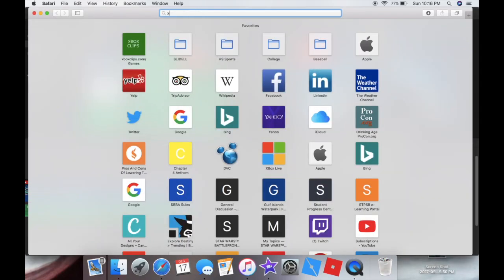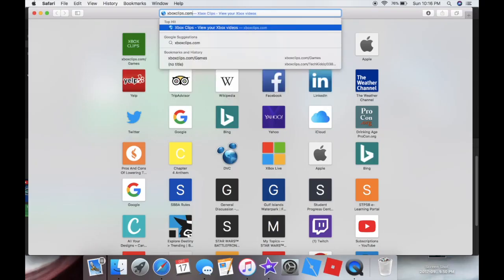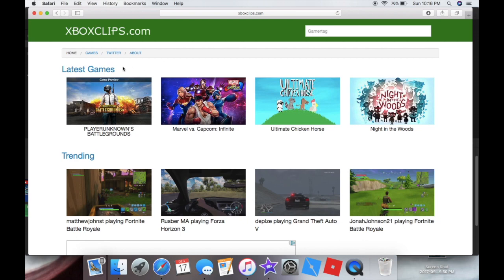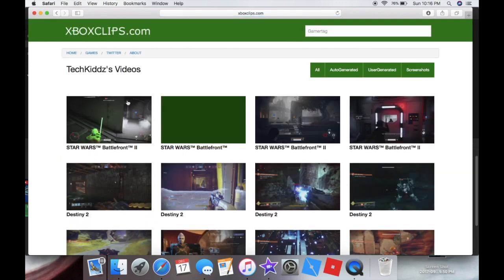Youtube removed the upload feature on xbox one! How to now upload from xbox one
hope this helps, good luck!